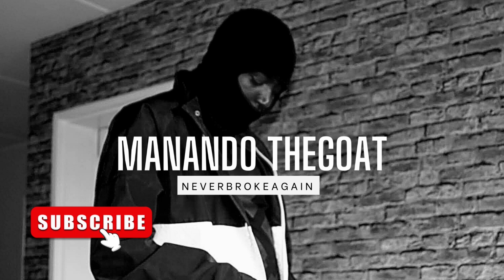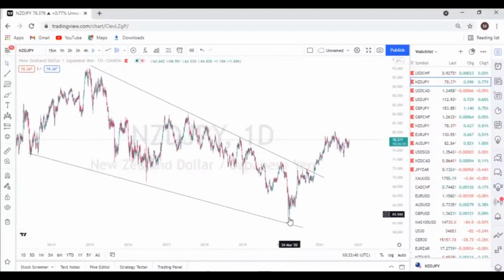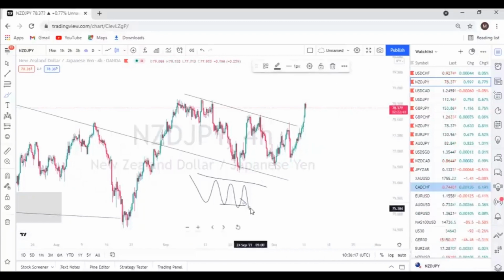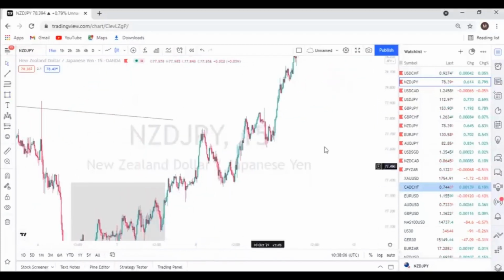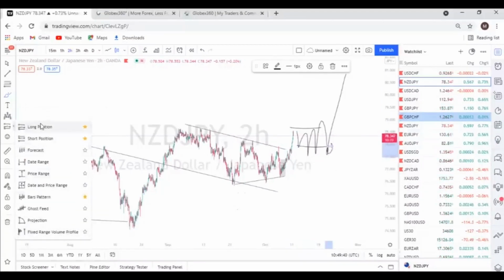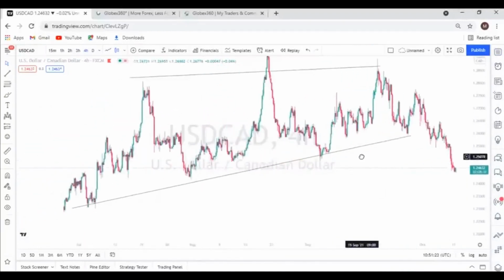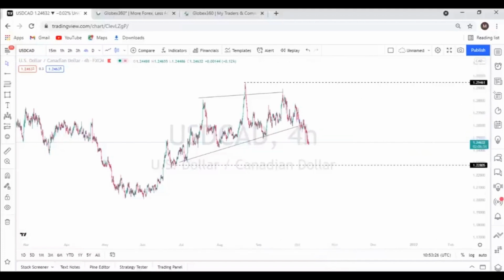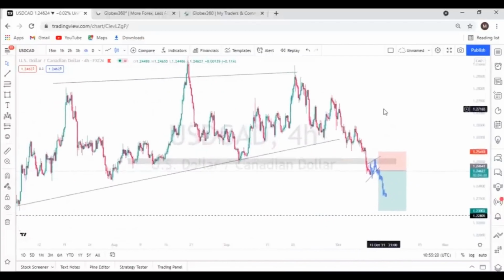Really all you need to know